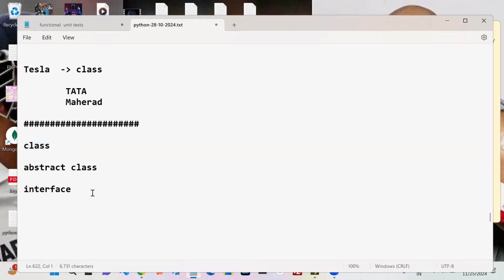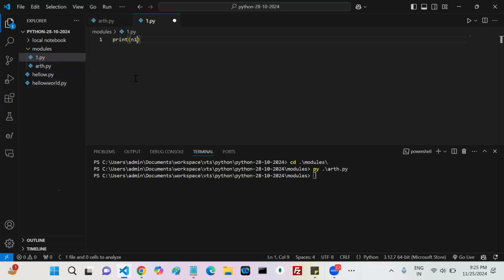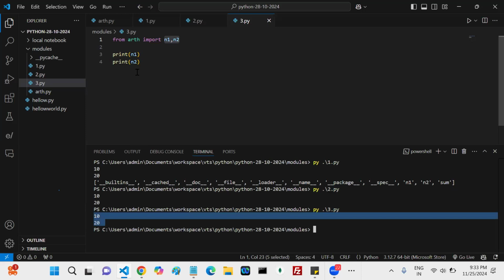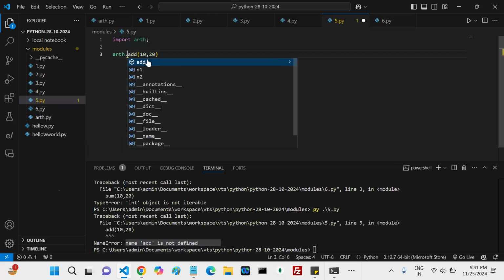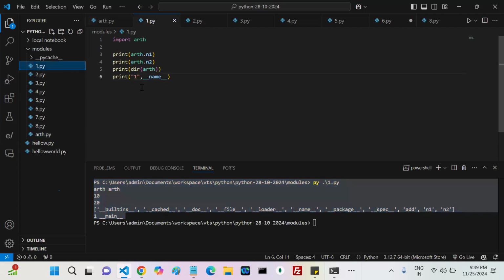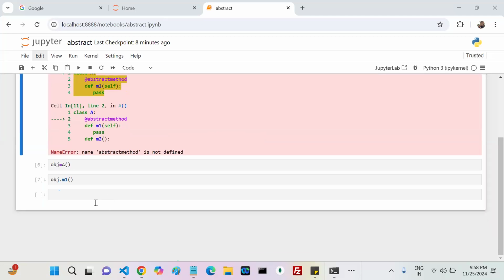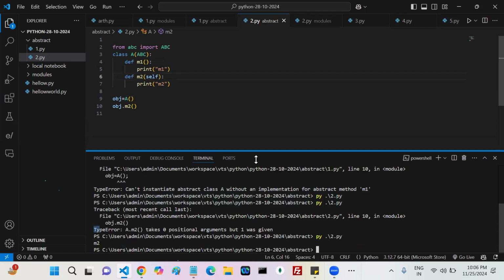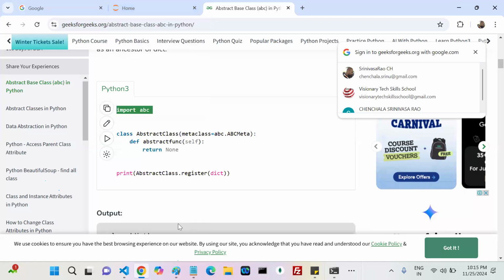Full stack python : Day 16